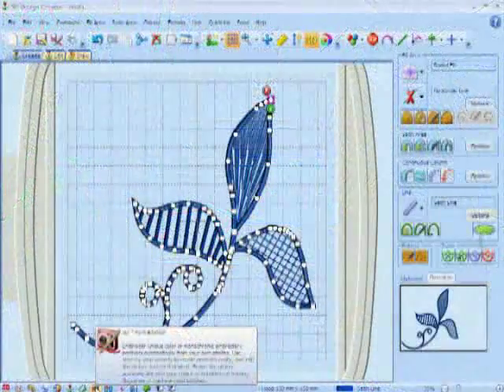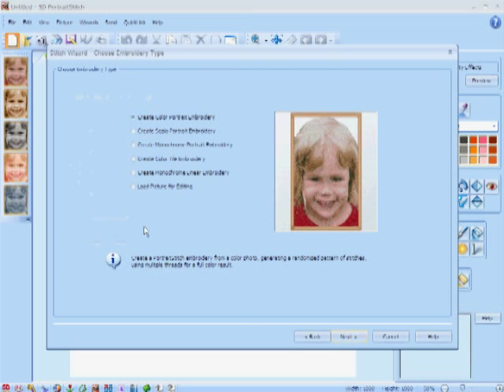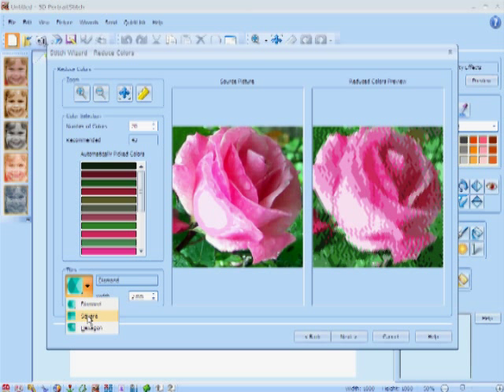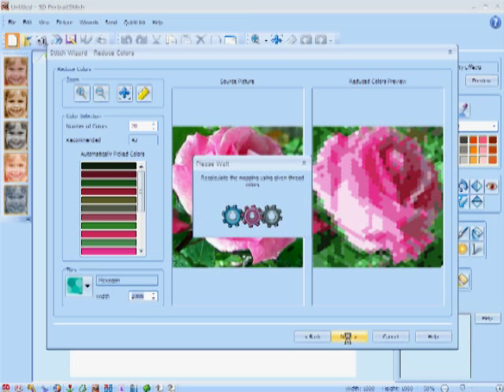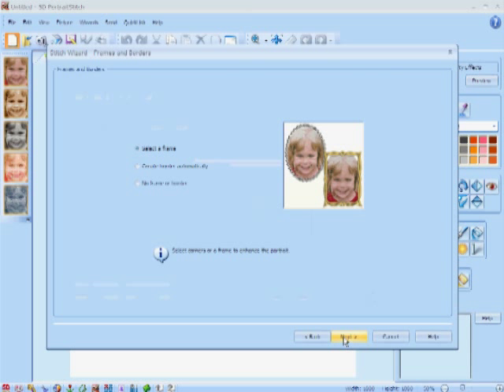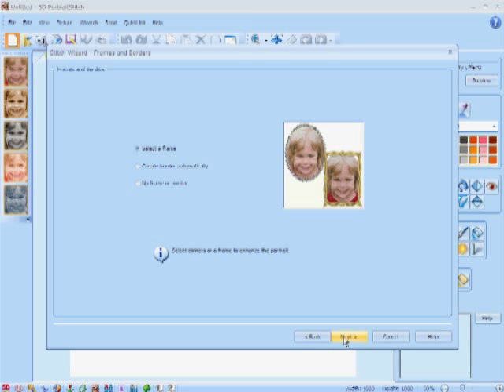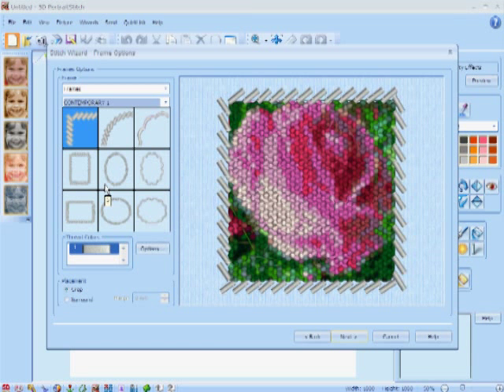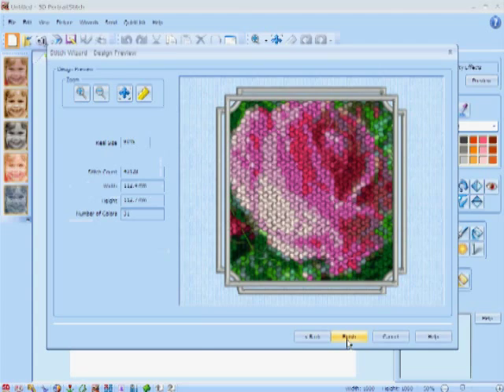5D™ Embroidery Full System New Features Part 2 - 5D™ PortraitStitch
Create a color tile image from a photo with only a few clicks! Frame it automatically, too. It's "sew" easy with 5D™ PortraitStitch in the 5D™ Embroidery Full System.